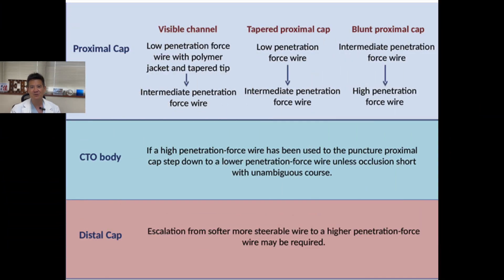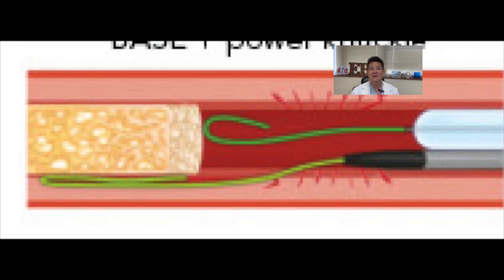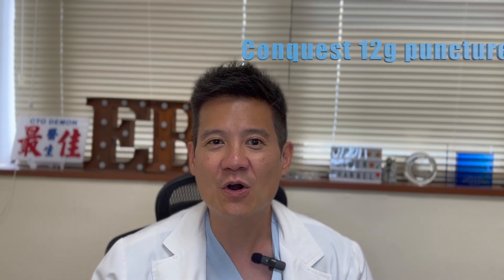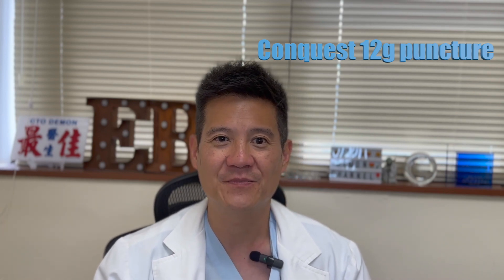CTO Demon Channel - Antegrade Wire Escalation AWE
Finally, the core curriculum for antegrade wire escalation. This is very useful for any PCI operator even those who are just starting on CTO.

00:00 Introduction.
01:00 Anatomy dictates strategy proximal cap.
01:50 problematic proximal cap.
07:43 Wiring the CTO body - the paradoxes
12:12 Distal cap penetration,